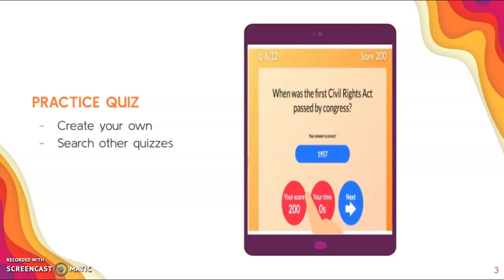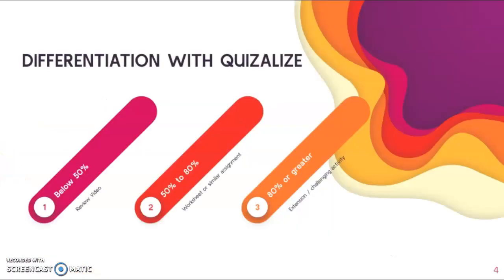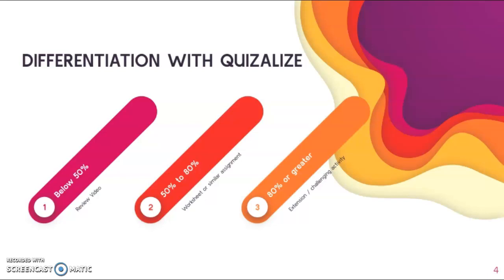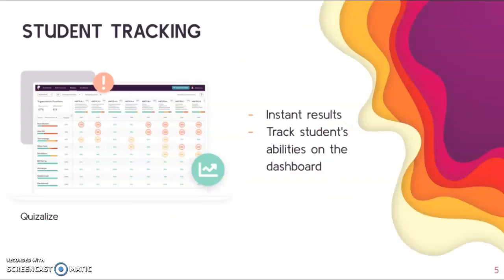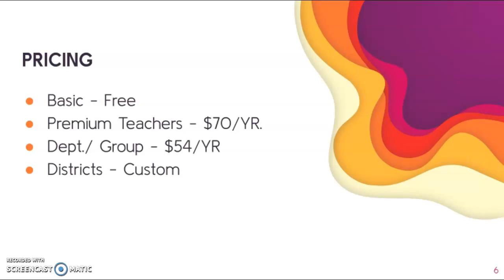Quizalize_DI Assignment